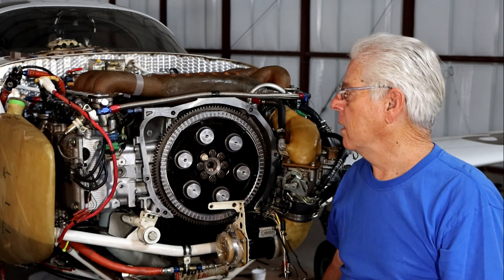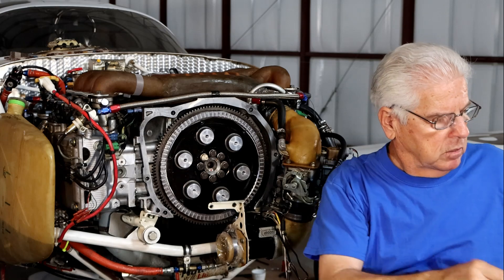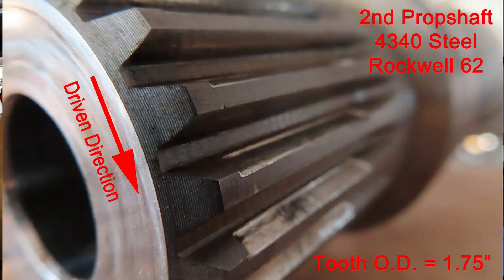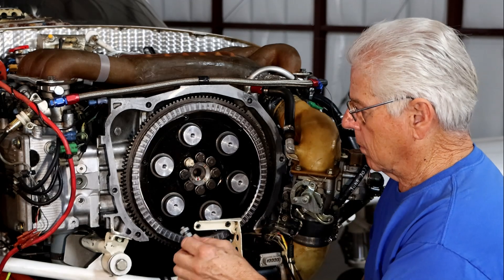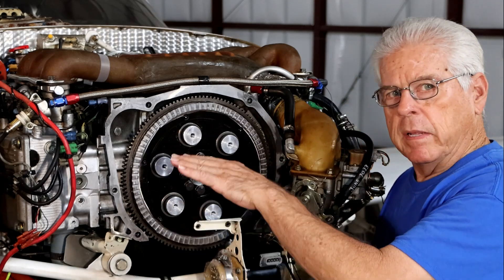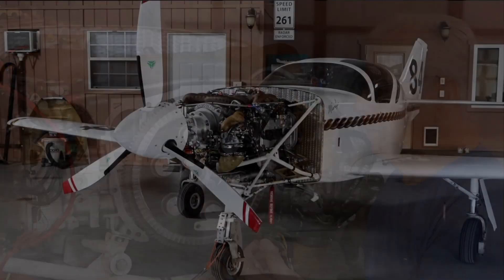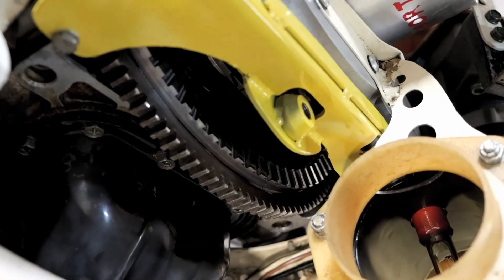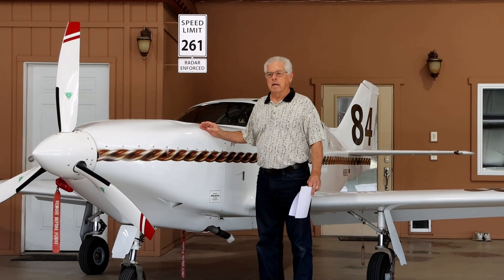Aircraft Torsional Vibration Survey - Why & How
Do I have a torsional vibration problem?  I did not know but wanted to find out.  Kelm Engineering preformed a torsional vibration survey on my Subaru EG33 powered Glasair.  I discuss why and how the survey was done.  Then the final results are given.